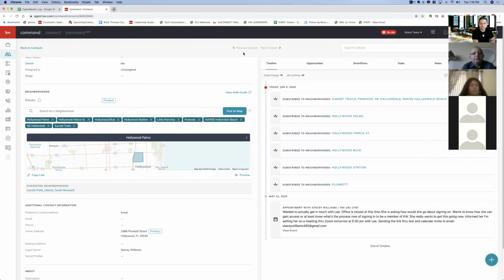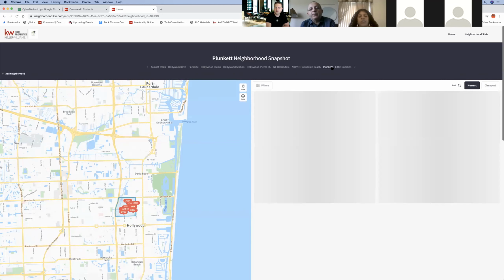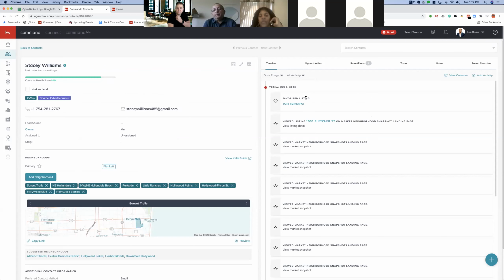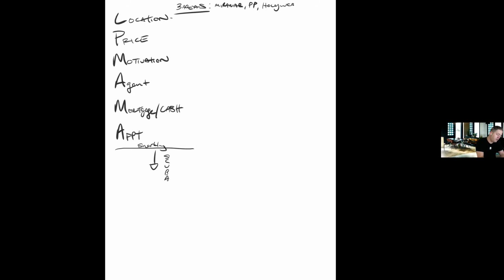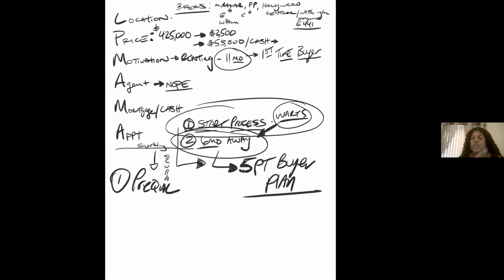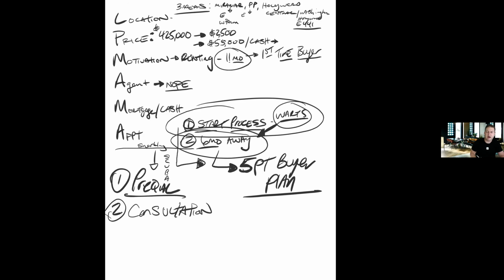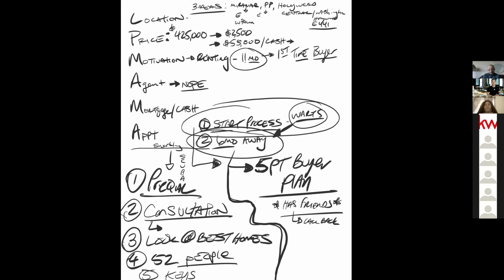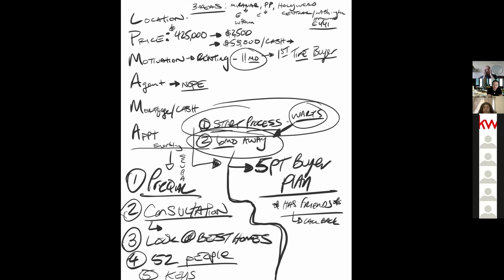Group Coaching: Role Play 5 Point Buyer Plan